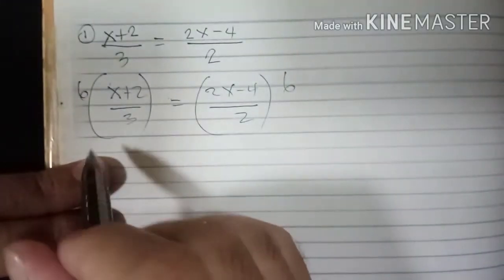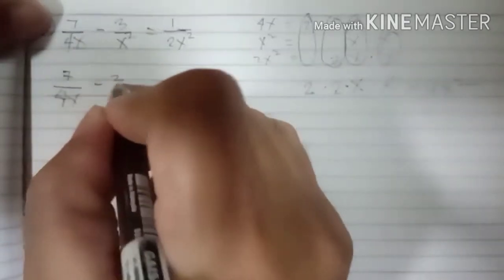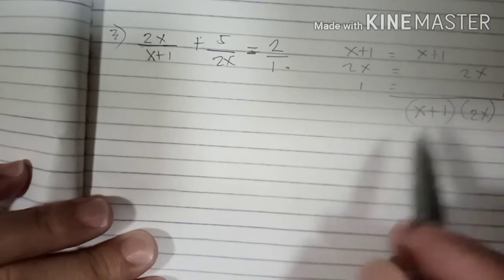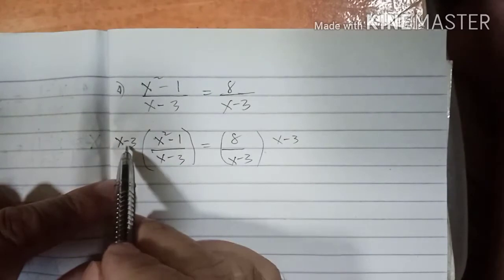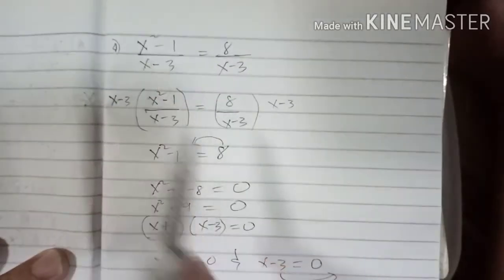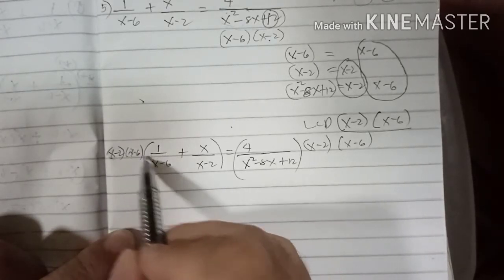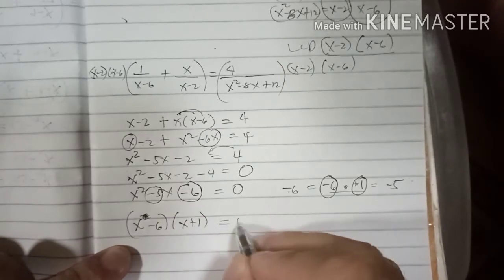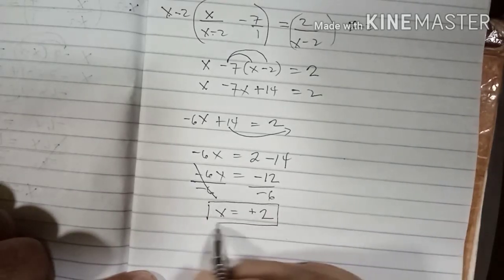General Math Module 6: Solving Rational Equation and Inequalities (Part 2)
This is the matching type solution of General Math Module 6. Solving Rational Equation and Inequalities.